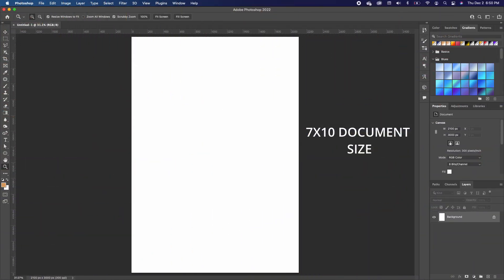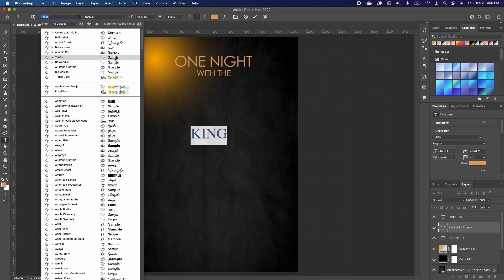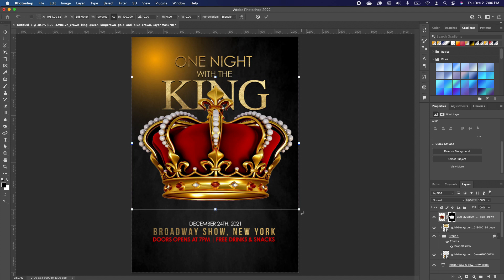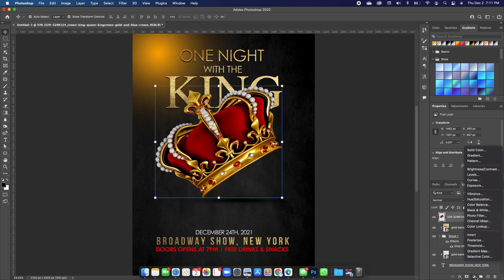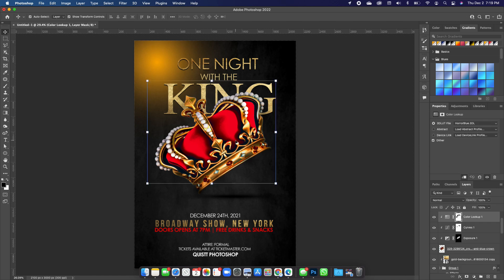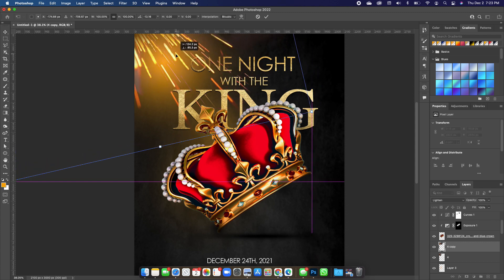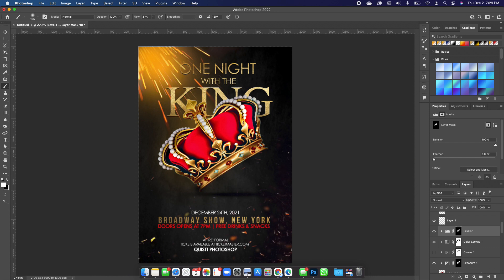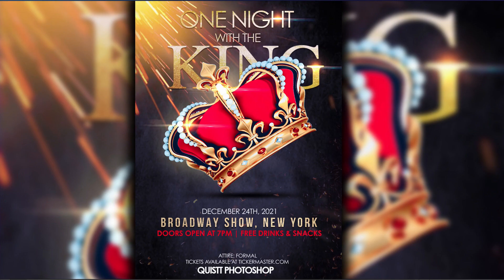Christmas Flyer Design in Photoshop 2022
In this photoshop tutorial, I will show you how to create this Christmas Flyer Design in Photoshop | Flyer Design Photoshop 2021